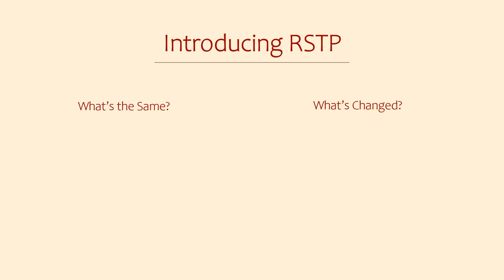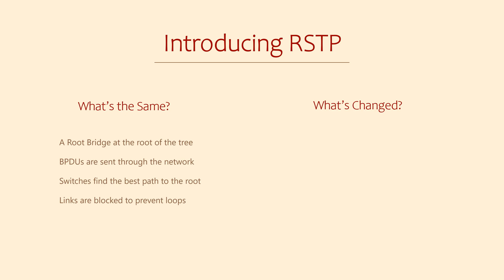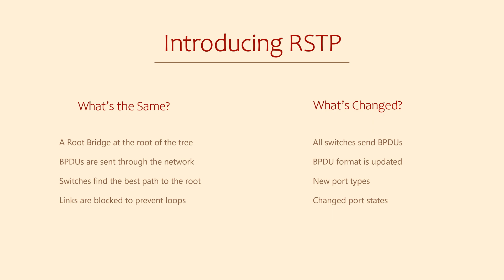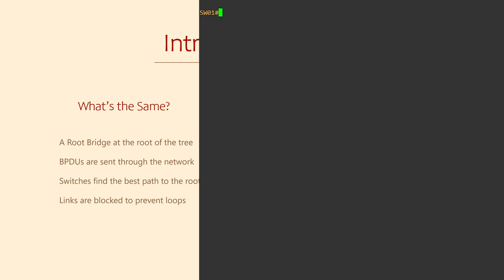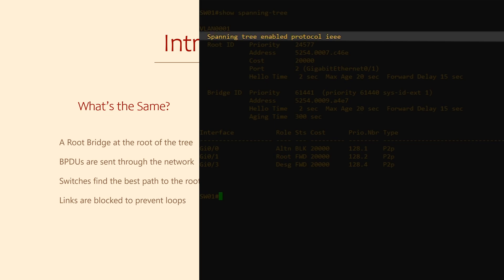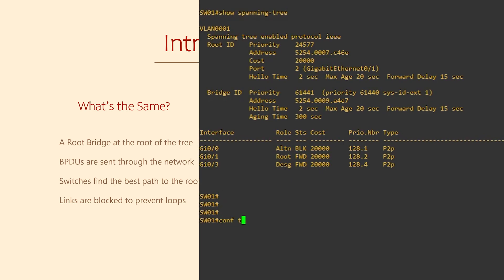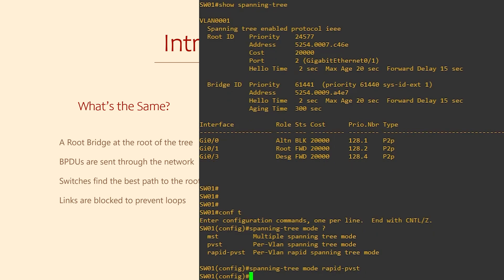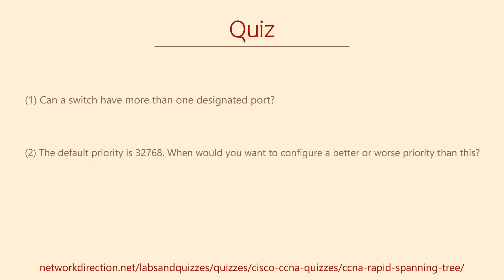Cisco CCNA - Spanning Tree Vs Rapid Spanning Tree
What are some of the similarities and differences between traditional spanning tree and rapid spanning tree? Where can you find out what version your switch is running? Become Cisco CCNA certified today!

#200-301